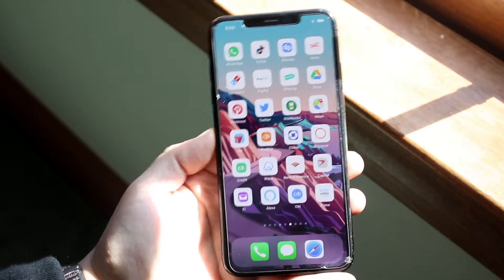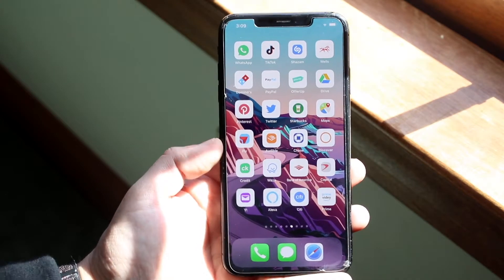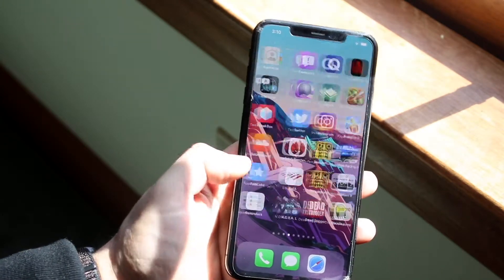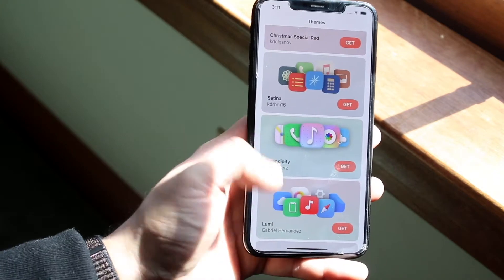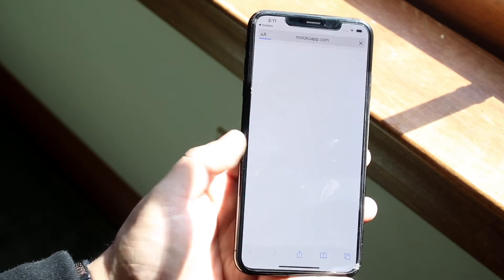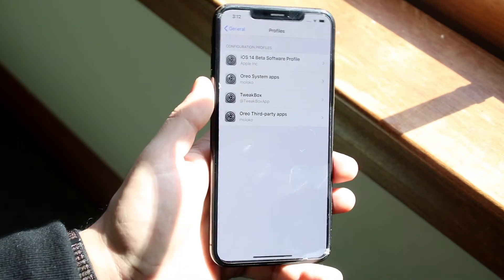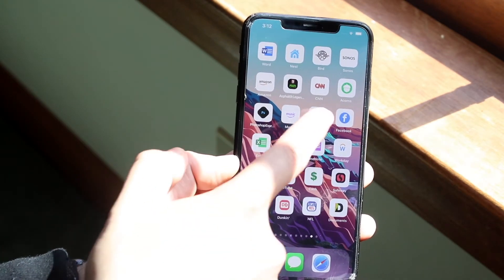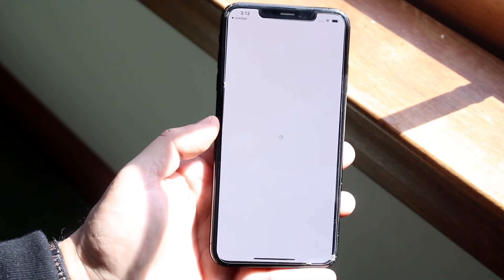How To Change App Icons On ANY iPhone! (2021)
Here is exactly How To Change App Icons On ANY iPhone! (2021)